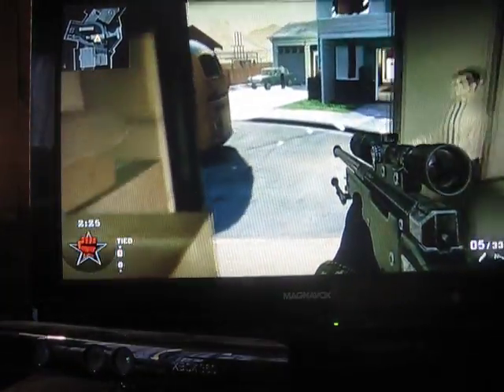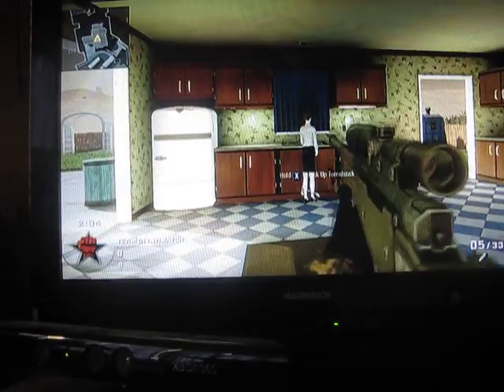L96A1 Review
For my second and non negetive gun review I'll review the only gun ,besides the dual pythons, I can't use the L96A1